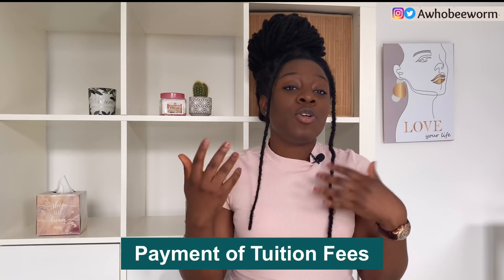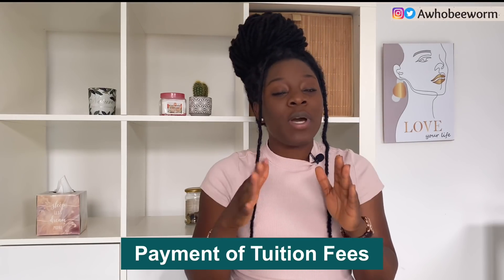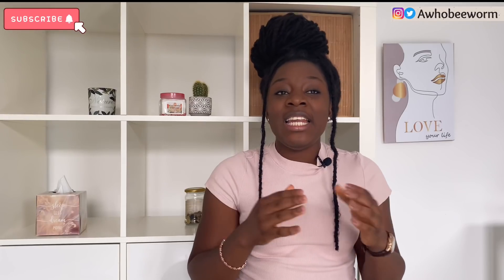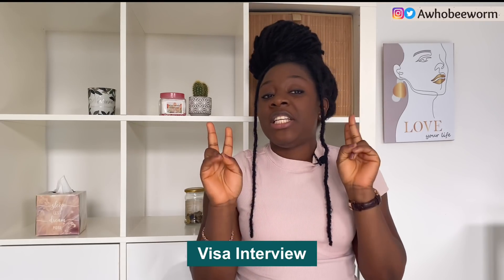I GOT ADMISSION IN POLAND, what next? |Visa Interview|PESEL|Health insurance|Document Translation...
Hello There,

Here is a compilation of things you need to do after you get admission to a school in Poland.

Awhobiwom